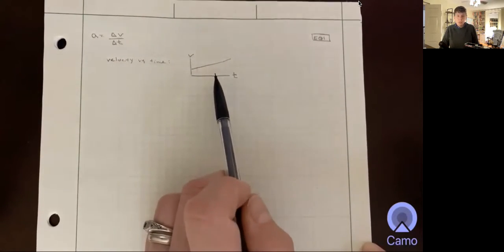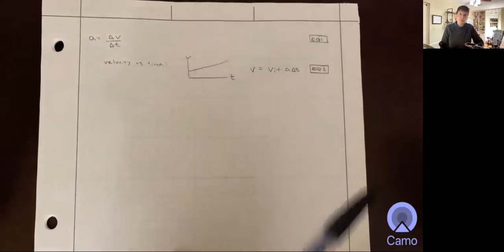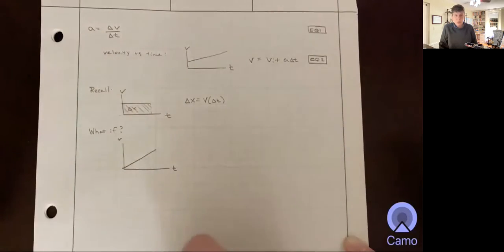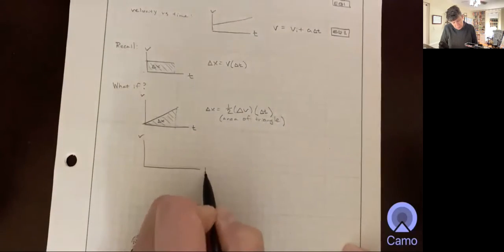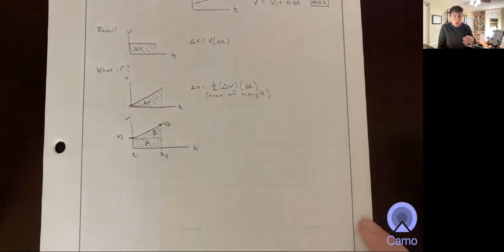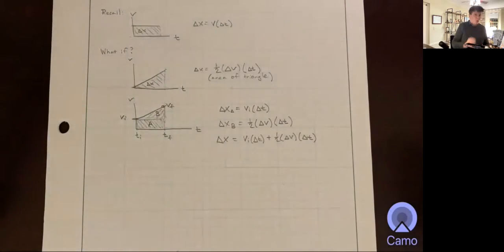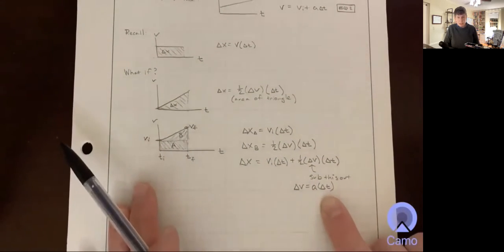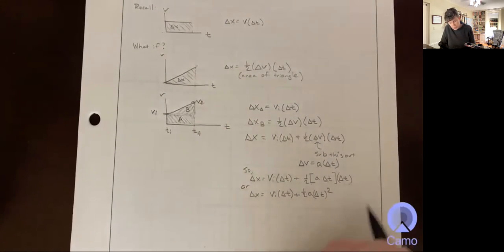Deriving two relationships for ∆x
starting with a = ∆v/∆t and a basic velocity vs time graph, I derive two additional relationships

for a 9th grade physics course